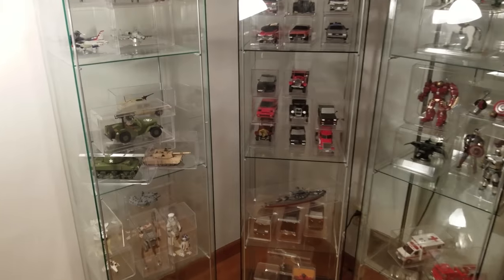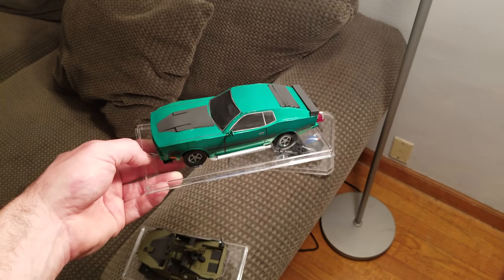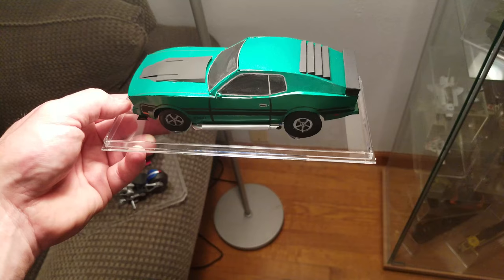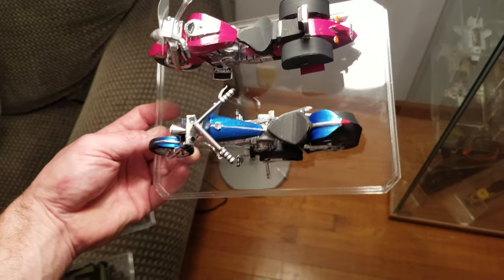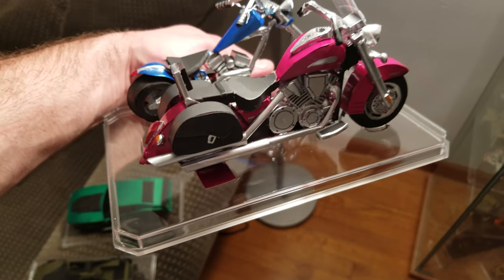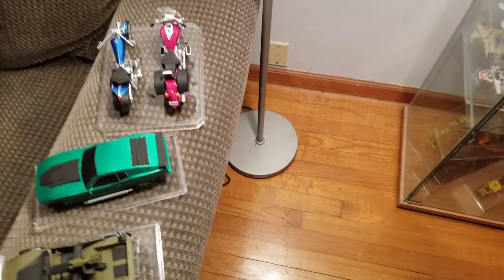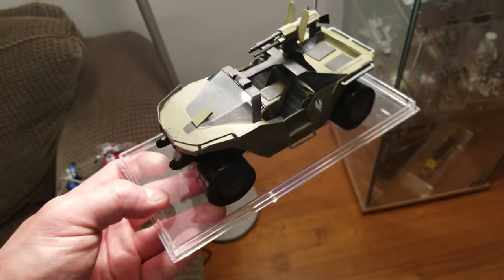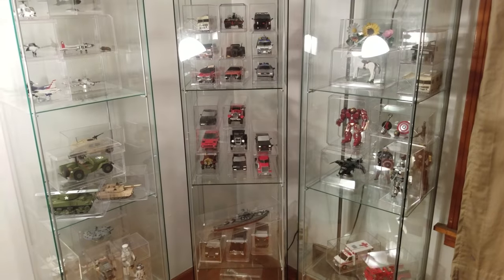Halo Warthog, Ford Mach 1 and Honda VTX1300t